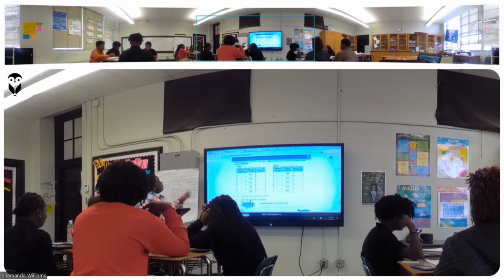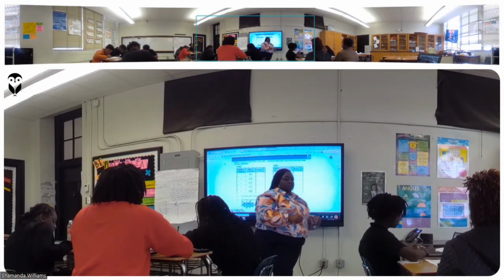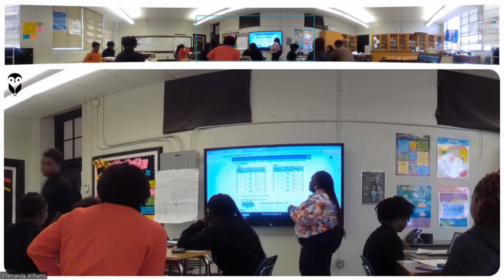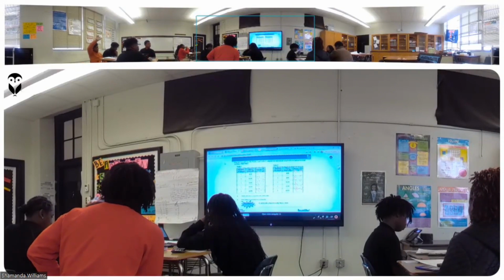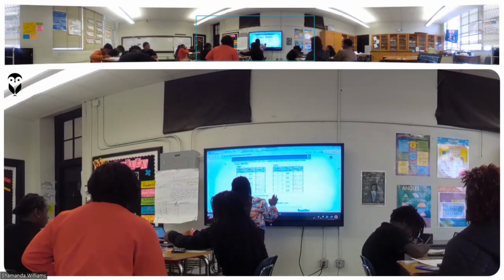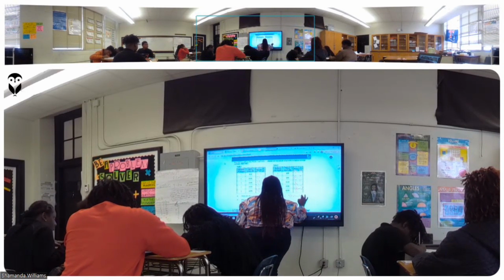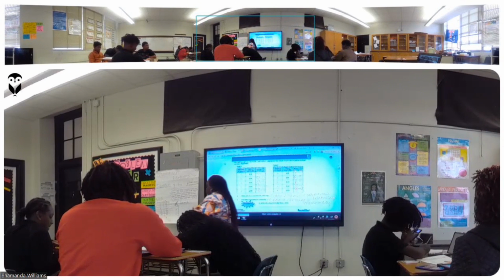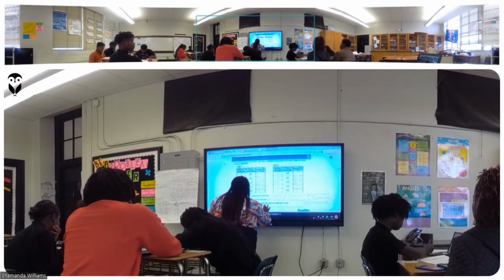TOY ShamandaWilliams VideoLesson SHAMANDA WILLIAMS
ShaManda Williams, Caddo Parish Middle School Teacher of the Year video lesson response